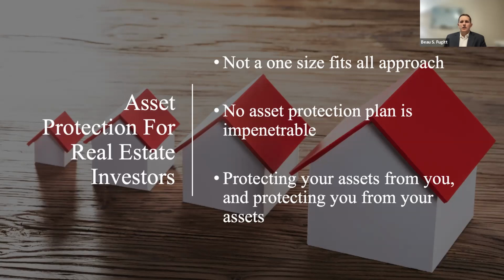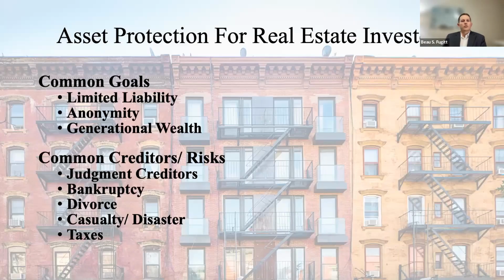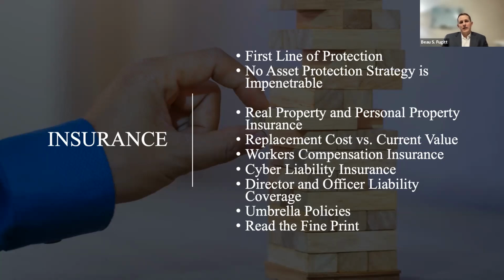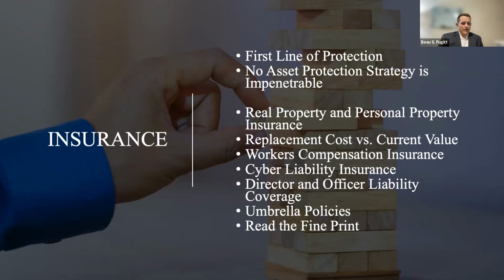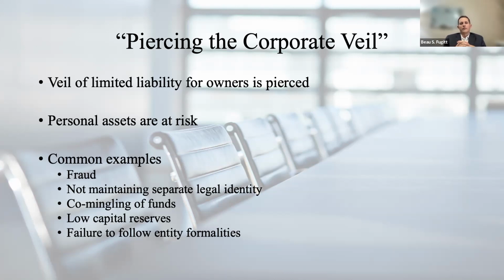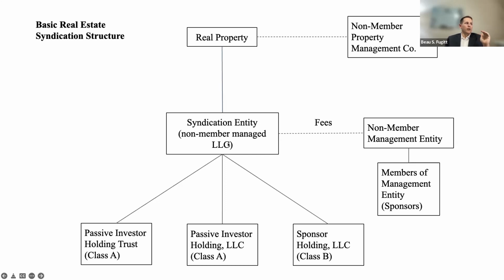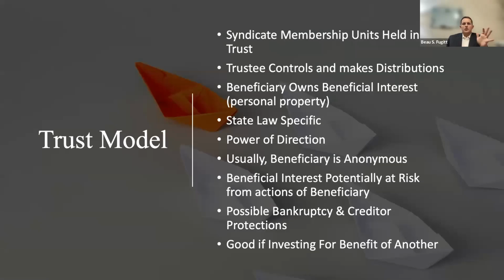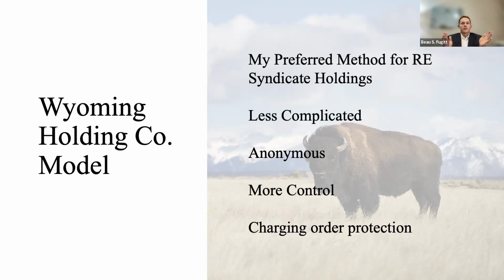Are you protected? Asset Protection with Beau Fugitt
Guest speaker Beau Fugitt presents on asset protection.  Beau is the managing and founding partner of Fugitt Law, PLC, where he specializes in real estate syndications/ funds, corporate securities, and estate planning/ asset protection.